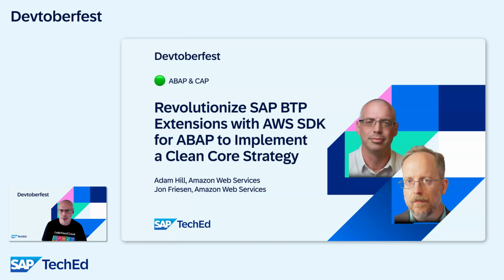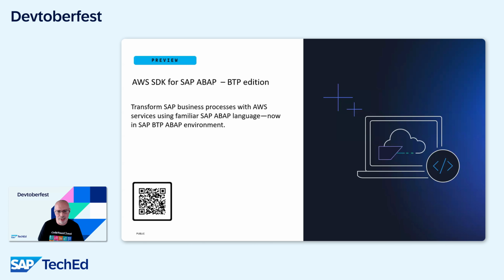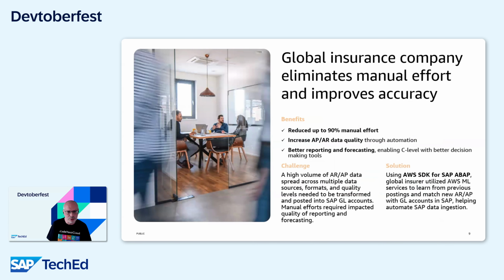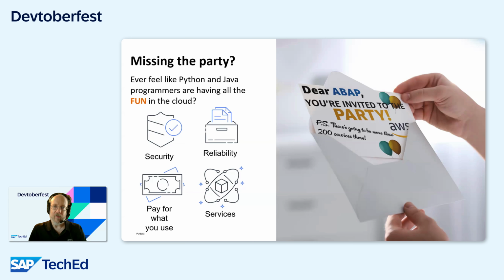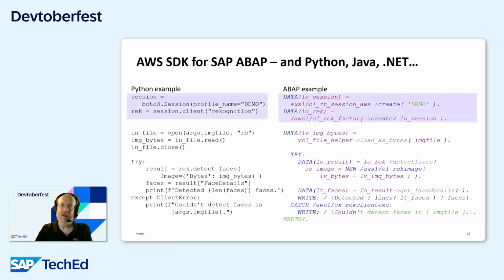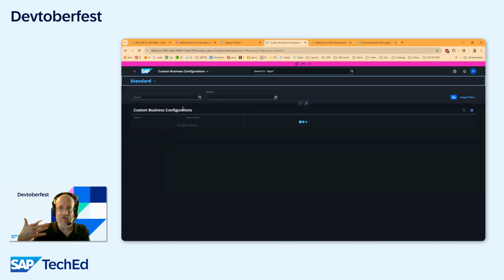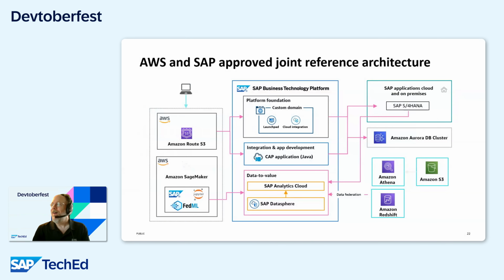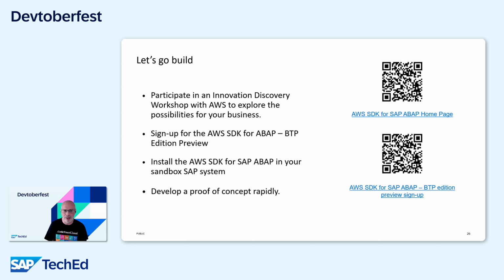🟢 Revolutionize SAP BTP Extensions with AWS SDK for ABAP to implement a Clean Core Strategy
Learn how to call AWS services directly from ABAP Cloud runtime, unlocking new possibilities for your SAP applications. Get insights how to leverage this integration to build scalable, cloud-native extensions, and embrace the clean core principle for your digital transformation. Witness a live demo showcasing the ease of calling AWS directly from the ABAP Cloud runtime, and understand how to integrate SAP BTP with AWS services for enhanced functionality.